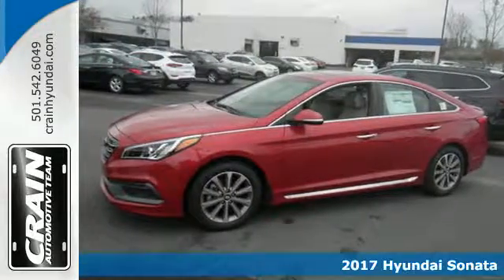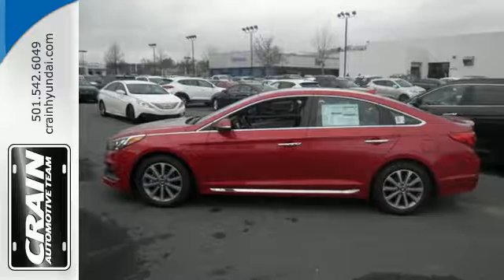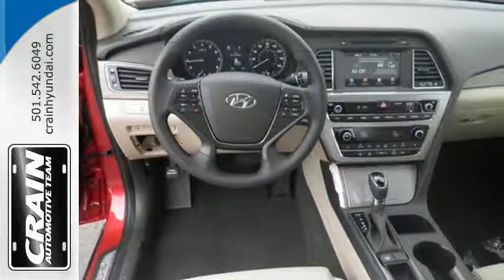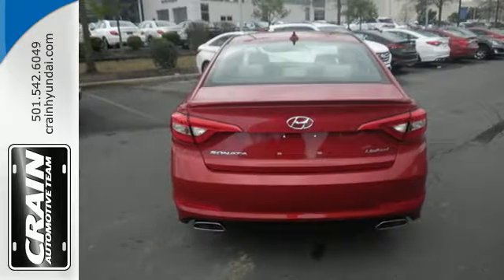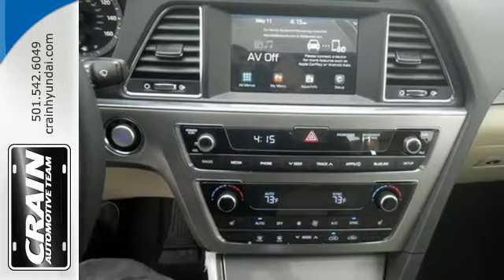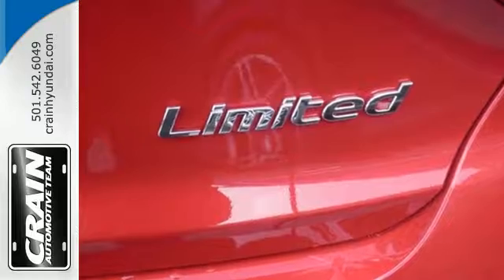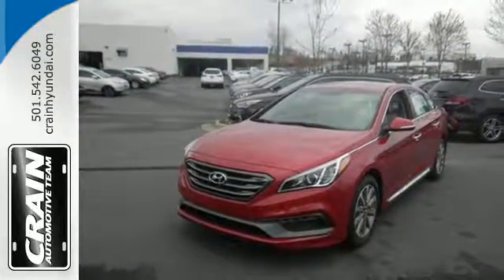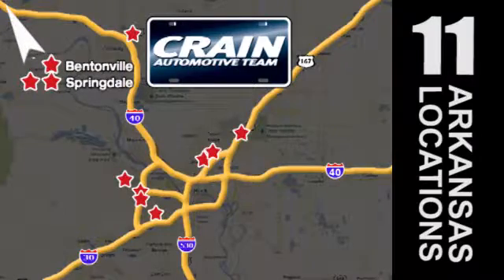New 2017 Hyundai Sonata Little Rock AR Bryant, AR 7HS4273 - SOLD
Year: 2017
Make: Hyundai
Model: Sonata
Trim: BASE PACKAGE
Engine: 2.4L GDI 4-Cyl Engine
Transmission: Automatic
Color: Scarlet Red
Interior: Beige
Stock #: 7HS4273
VIN: 5NPE34AF3HH552386
This 2017 Hyundai Sonata Limited is proudly offered by Crain Hyundai of Little Rock Stylish and fuel efficient. It's the perfect vehicle for keeping your fuel costs down and your driving enjoying up. Beautiful color combination with Scarlet Red exterior over Beige interior making this the one to own! There is no reason why you shouldn't buy this Hyundai Sonata Limited. It is incomparable for the price and quality. More information about the 2017 Hyundai Sonata: The 2017 Sonata is a midsized sedan, placing it in direct competition with several of the best-selling cars in the country. Competing with the likes of the Toyota Camry and the Honda Accord is no easy task, but Hyundai's typical strategy of packing a ton of value into its cars remains unchanged. The Sonata offers a lot of car for the money, undercutting its rivals in price, while simultaneously offering more interior volume and more upscale features. The 2017 Hyundai Sonata starts at $21,950. Strengths of this model include Swoopy styling lines, inexpensive base price, roomy interior, efficient engines, and available upscale features Every new and pre-owned vehicle is backed by the Crain Commitment, including our 100% low price guarantee, a 100 hour love it or leave it exchange policy, and a 100 year 100,000 mile warranty. The Crain Team's Got 'Em!

Address:
11701 Colonel Glenn Rd